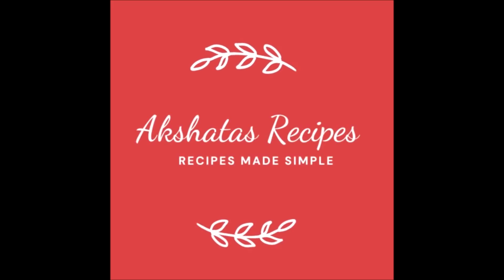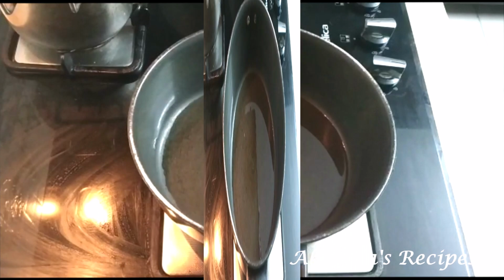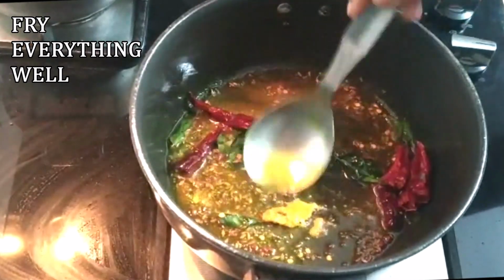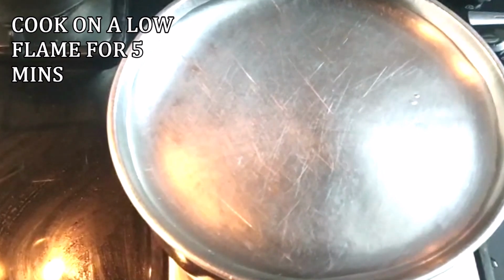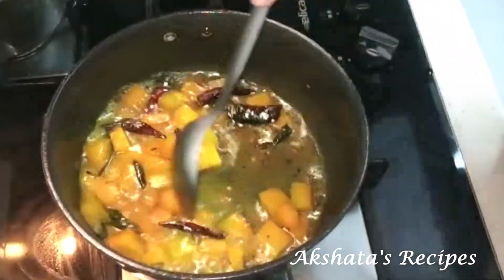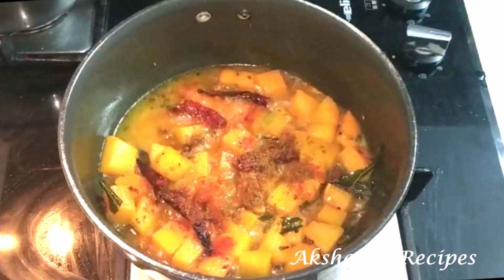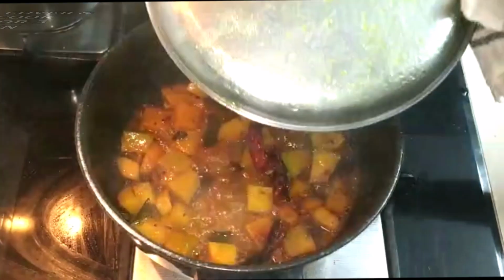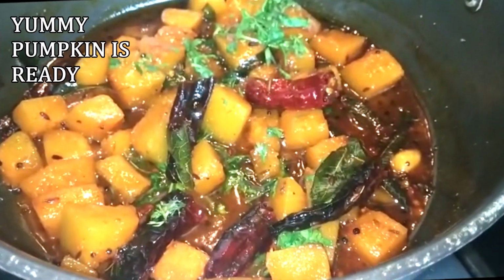Pumpkin Recipe|How I love to cook Pumpkin|Akshata's Recipes|Quick & Delicious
Today I'm sharing my recipe for pumpkin.I always make it this way and it's yummmm.Hope you give this recipe a try.
some more recipes list-many more to be added